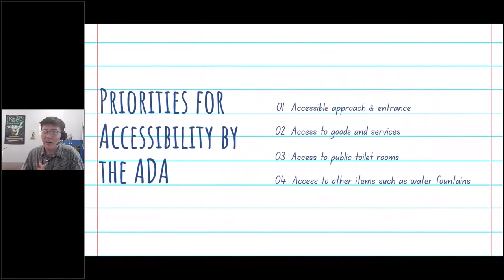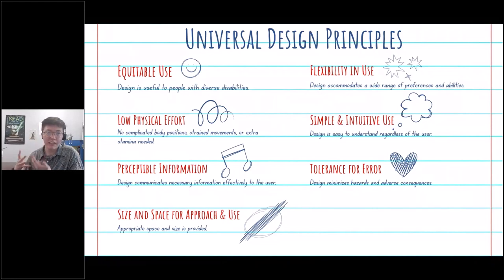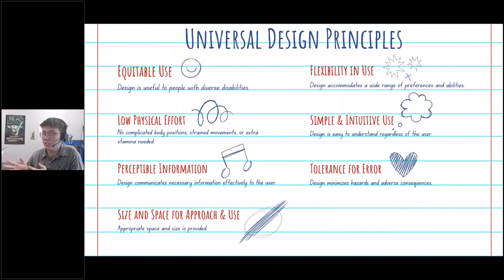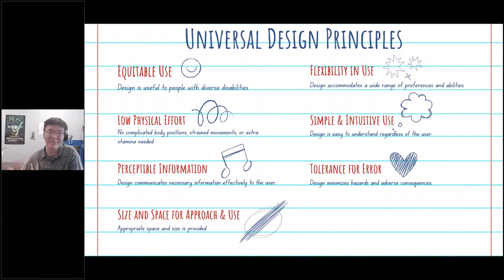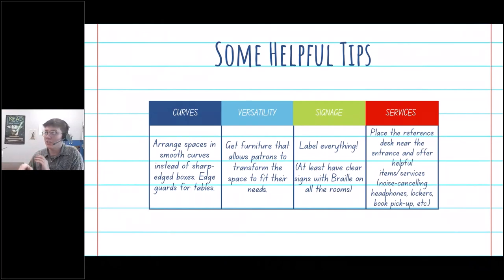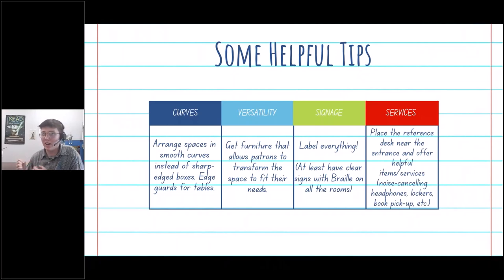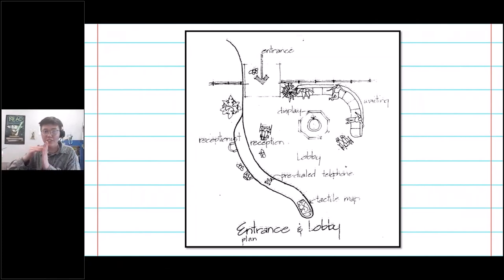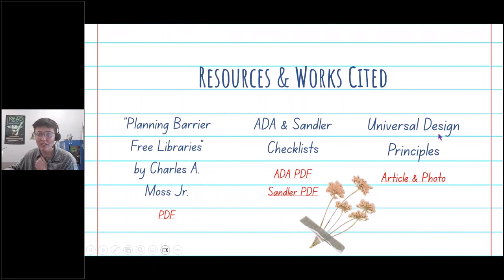Big Talk From Small Libraries 2024: Towering Bookstacks and Heavy Doors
Towering Bookstacks and Heavy Doors: Lessons on Performing Accessibility Audits in Libraries
Abbie Steuhm, Research & Scholarship Librarian, Karl E. Mundt Library, Dakota State University, Madison, SD (FTE: 2,000)